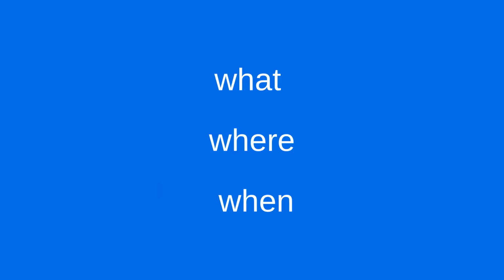Asking Questions in English | Level 2 Lesson 6 | Core English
In Core English Level 2 – Lesson 6, you will learn how to ask clear, simple questions in English.

This lesson focuses on: • What a question is  • Changing statements into questions • Word order in simple English questions • Speaking and reading practice with real examples This lesson is designed for adult learners who want to build strong, clear English step by step — without confusion or unnecessary grammar rules.

👉 Part of the Core English Level 2 series

👉 Ideal for beginners and returning learners

👉 Clear explanations, slow pace, practical examples